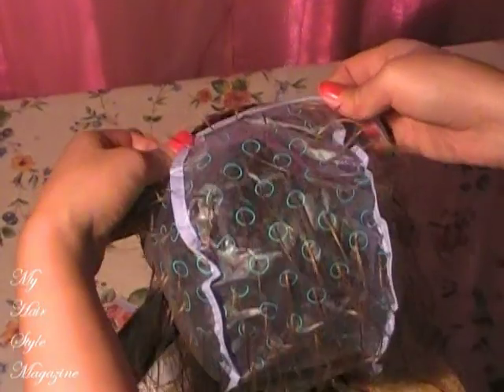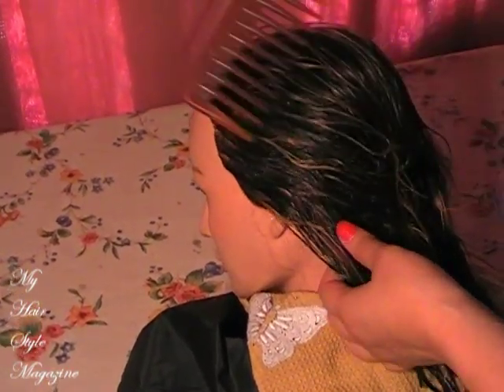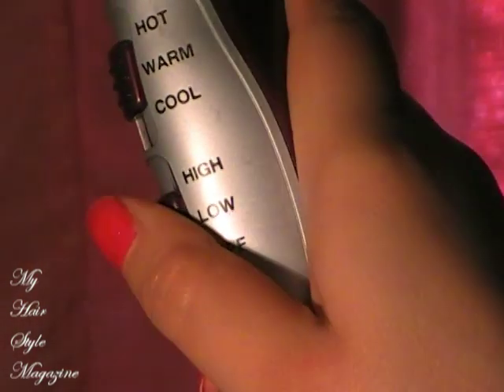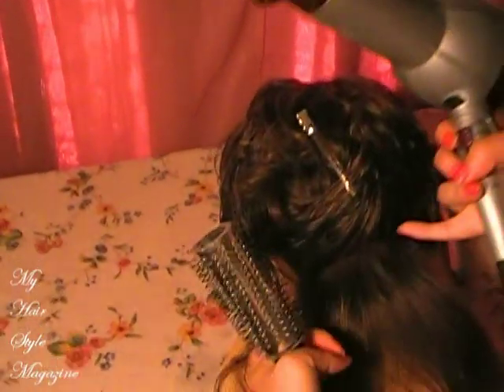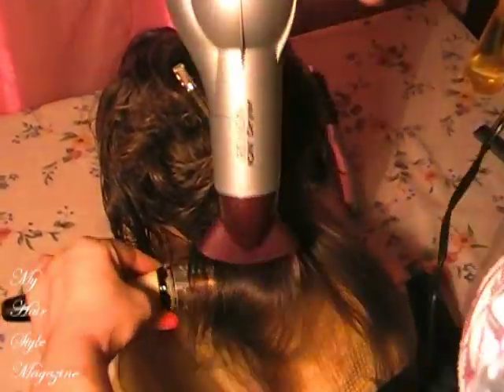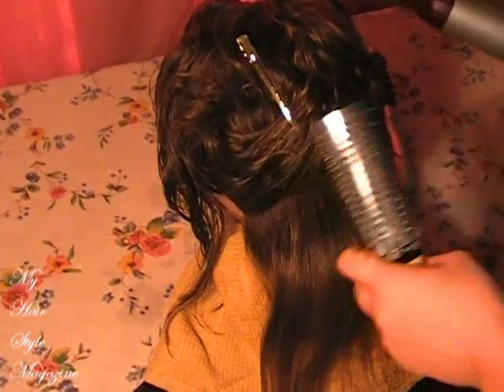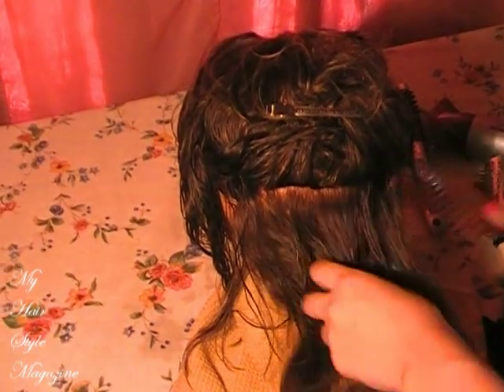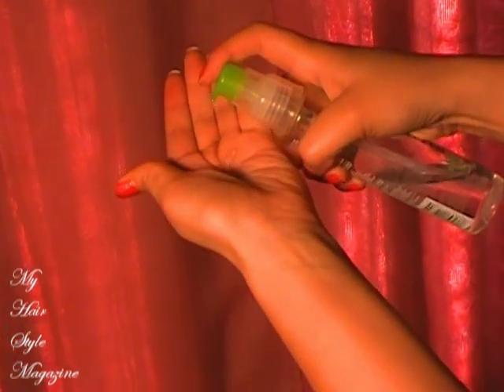4 of 4 How to: Black Dark Brown Hair with Caramel Highlights Blonde Color Jennifer Aniston natural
Items Needed ~
1) Gloves

2) ConairPro frosting Cap Kit

3) Plastic Bowl & Tint Brush (Bowl must be plastic or it can affect Bleach)

4) One Rat Tail Comb

5) White lady Tint Toner by Color Charm

6) 10 vol. Developer

7) Quick Blue Hair Bleach by L'oreal

8) Sensitive Scalp 40 Vol. developer

9) Light weight Clear Plastic Shower cap (must be Clear to see when Hair Bleach is ready to take out)

10) I used paul mitchell's super skinny serum (to add shine afer the blowdry)

my hair style magazine how to color highlight blowdry your own hair yourself at home
how to color hair yourself
how to color your own hair
how to blowdry your own hair

not sponsored we use affiliate links so that we could continue to give you free helpful content like this video and we thank you for your support by watching and subscribing!